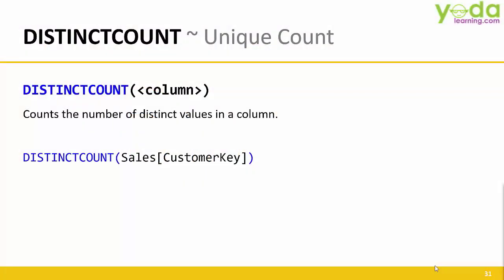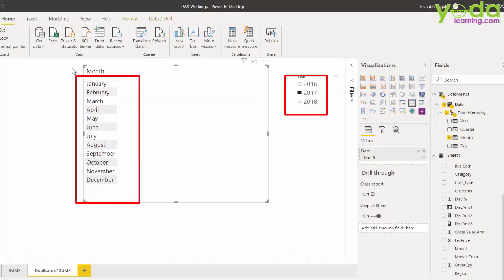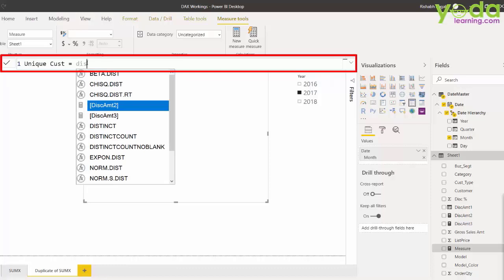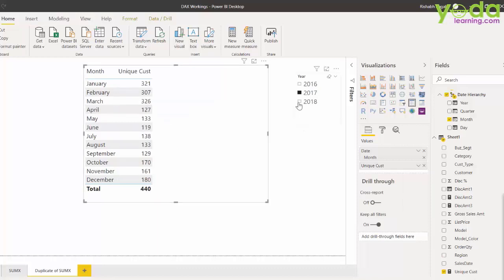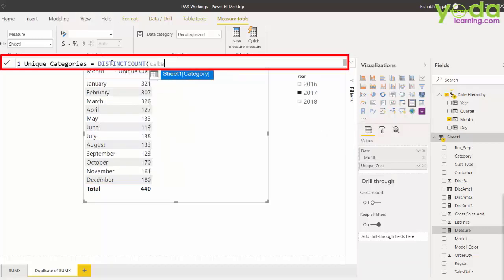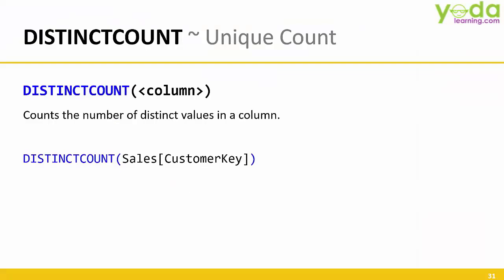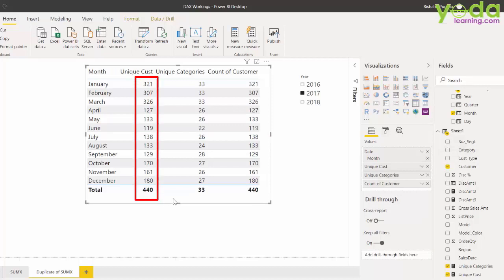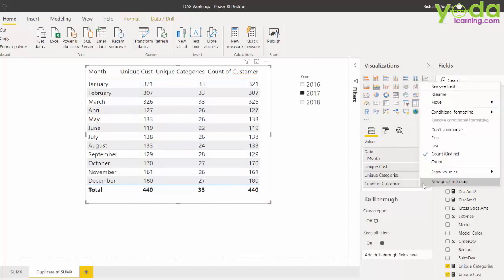DAX | DISTINCTCOUNT Function in Power BI - DAX | Power BI Tutorial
In this tutorial, we will learn about How to use DISTINCTCOUNT Function in DAX

here is the formula:
DISTINCTCOUNT( columns )
Counts the number of distinct values and columns

DISTINCTCOUNT (Sales[CustomerKey])